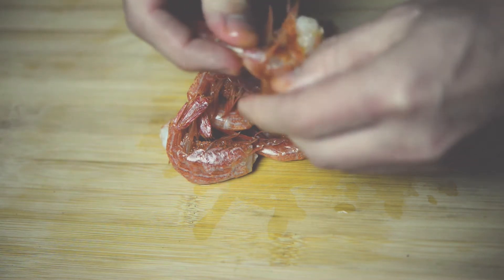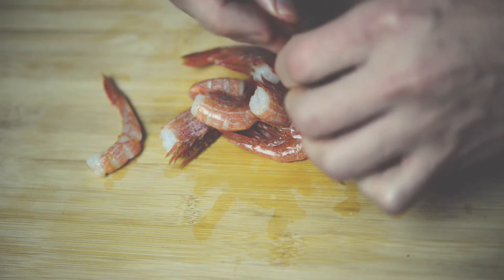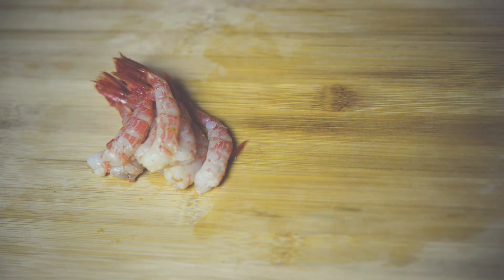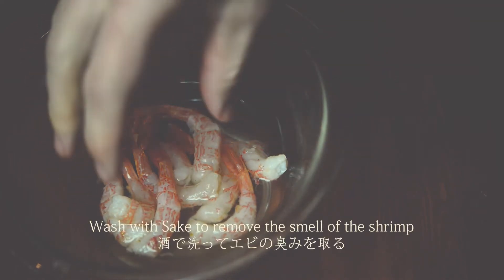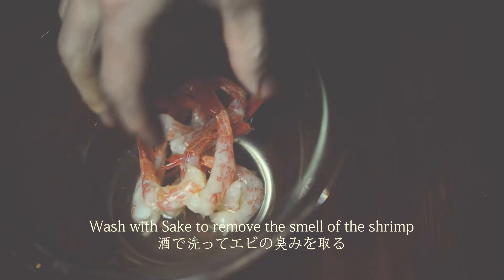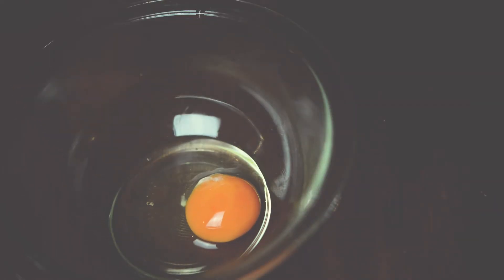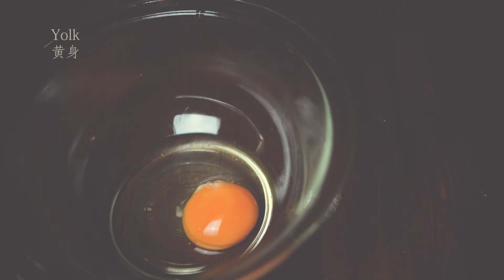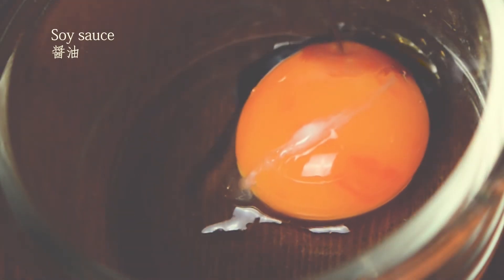【Sashimi Don】 海鮮丼の作り方 【JAPANESE FOOD COOKING RECIPE】 ASMR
How to make Sashimi Bowl

Ingredients :

Salmon
Scallop
Sweet Shrimp
Bonito

Egg yolk
Soy sauce

Ikura

材料

鮭
ホタテ
甘エビ
鰹

黄身
醤油

イクラ

Camera : Nikon D800e
Lens : Nikkor 60mm F1.8 micro